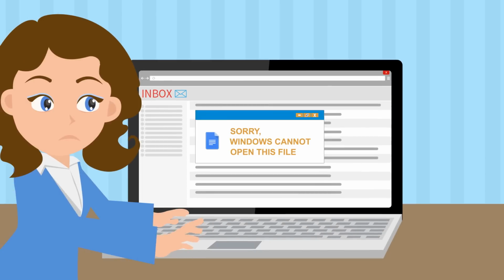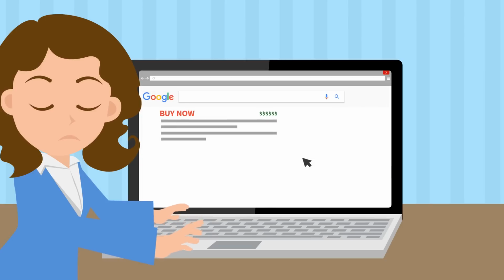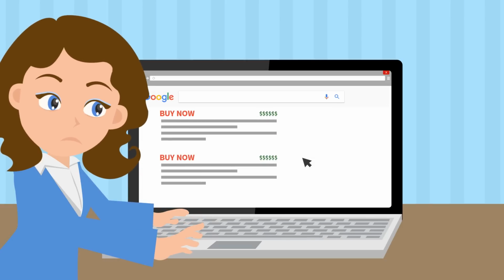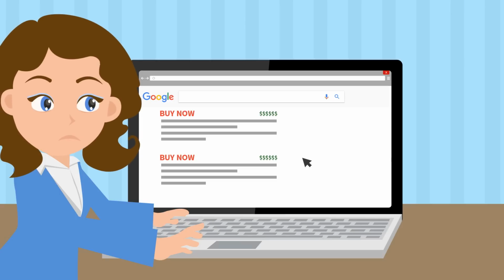File Viewer Plus 2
Discover why File Viewer Plus 2 is the essential Windows utility.  Open, edit, save, and convert over 300 file formats with one program.